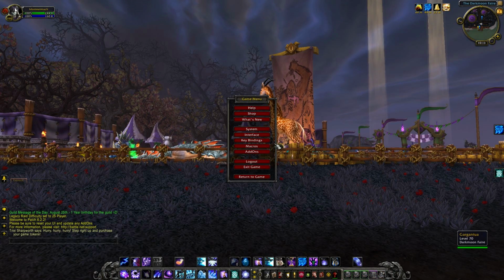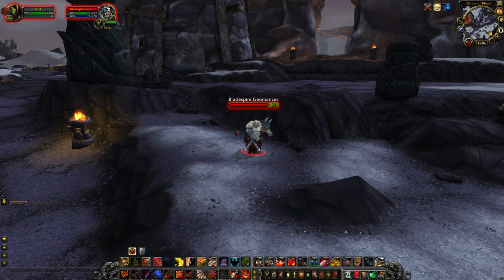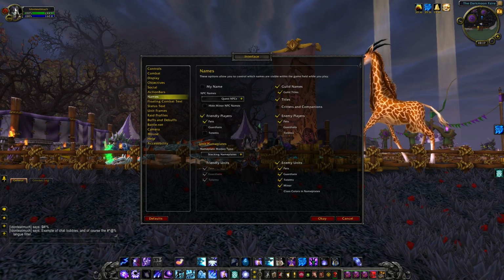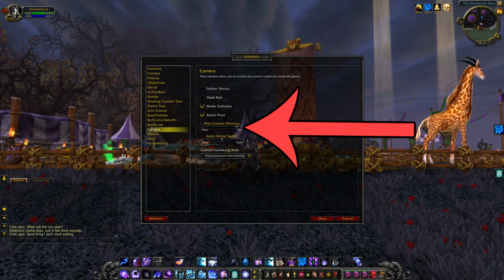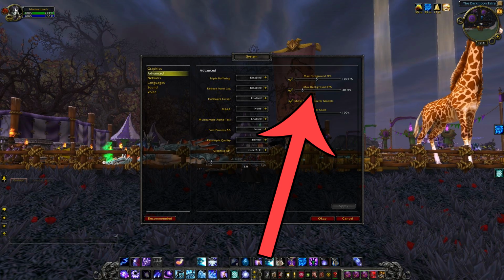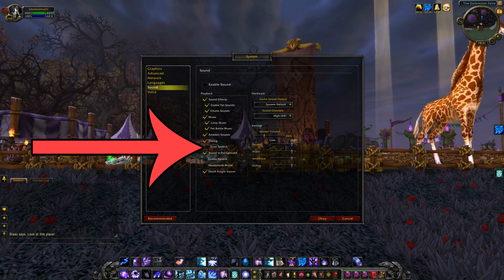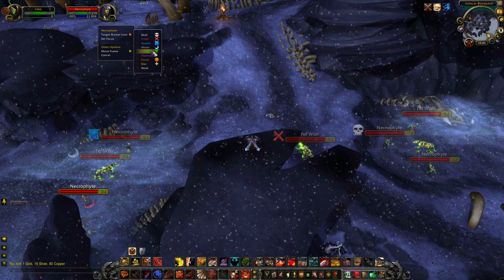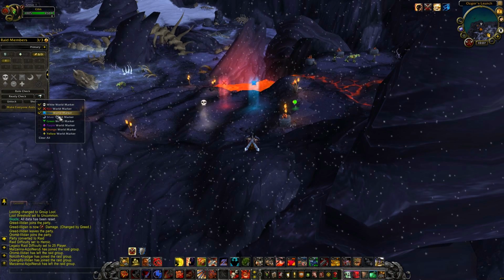WoW 101 - Quality of Life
Some options you can play with to make your gameplay more enjoyable!

Like&Sub:)

Song: "Zoom" by Vibe Tracks